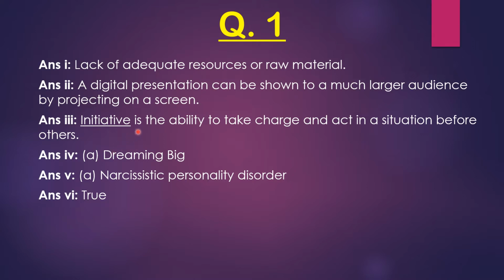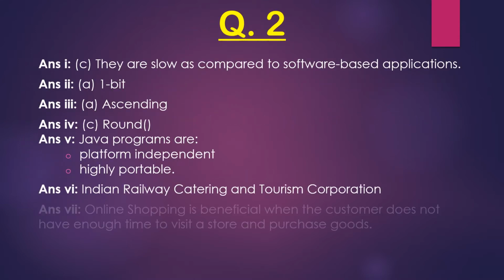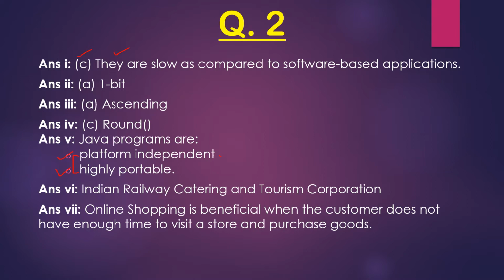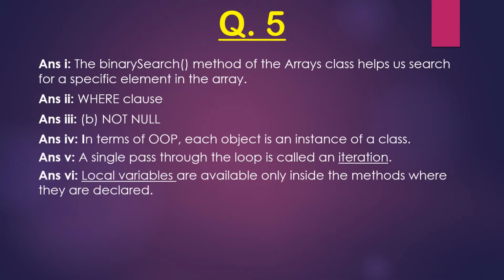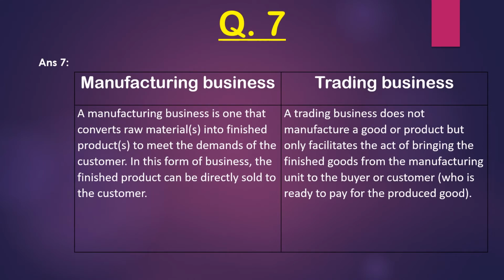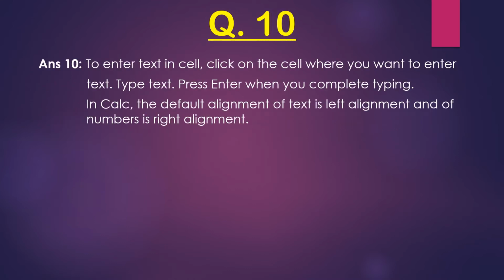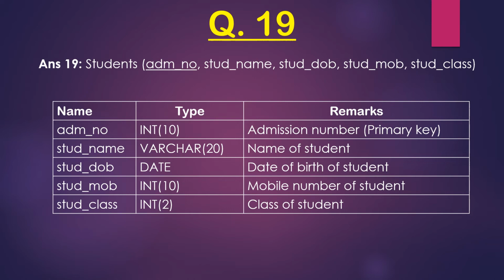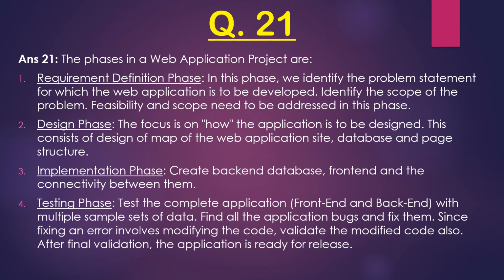Easy Sample Paper Solutions | Class 12 IT Code 802 Sample Paper Book - By Akshita Yadav